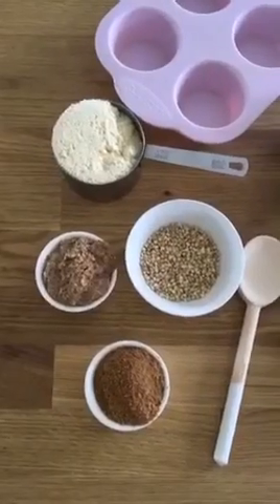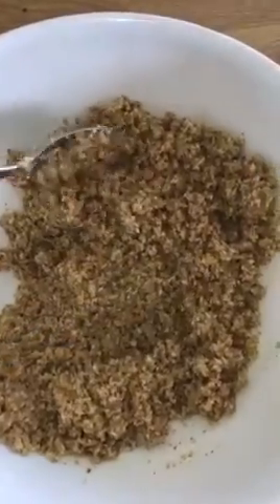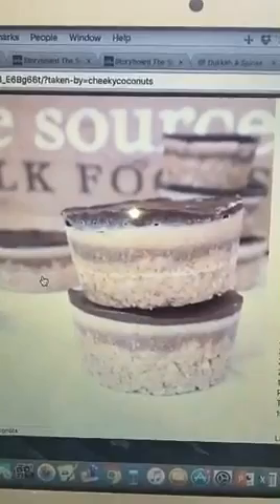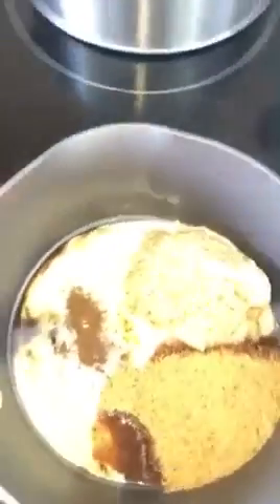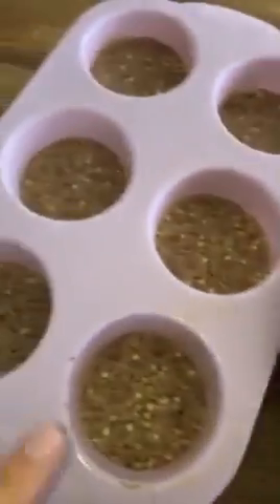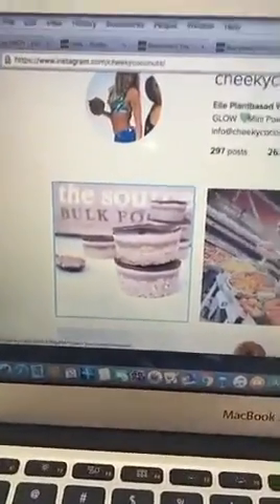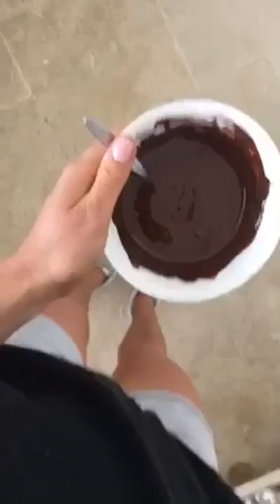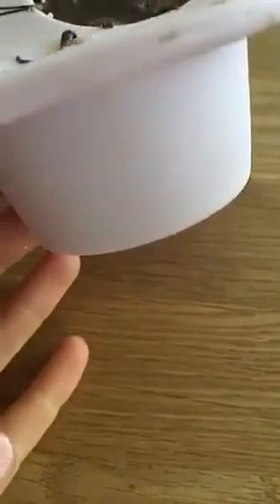Making Vegan Layered Caramel & Chocolate Cups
@cheekycoconuts takes over thefeedfeed SnapChat to share her recipe for Vegan Layered Caramel Chocolate Cups!